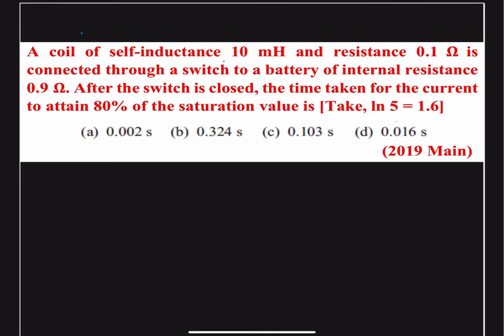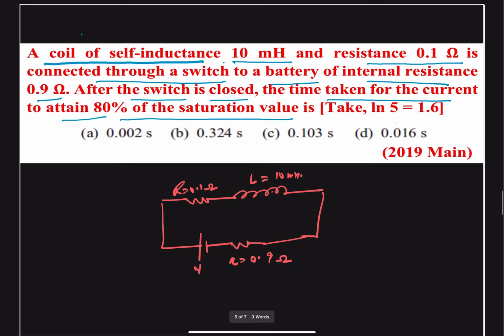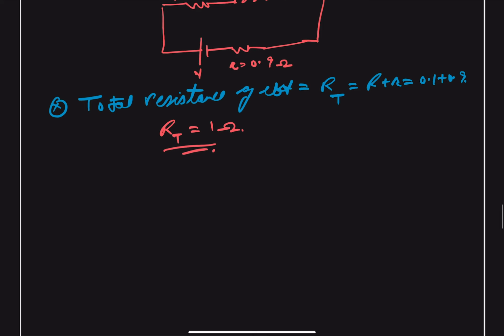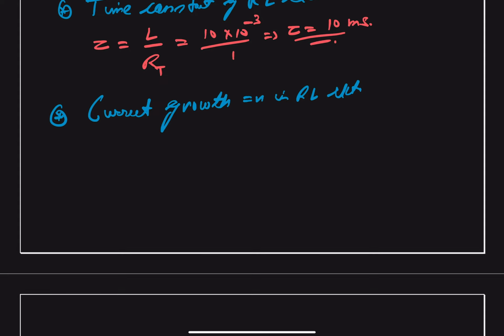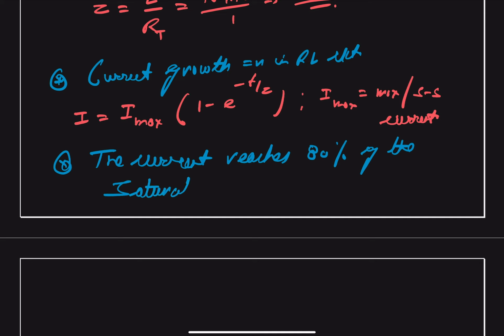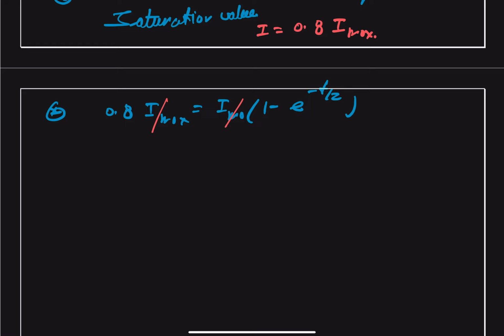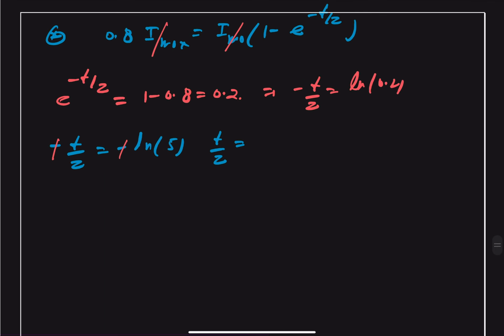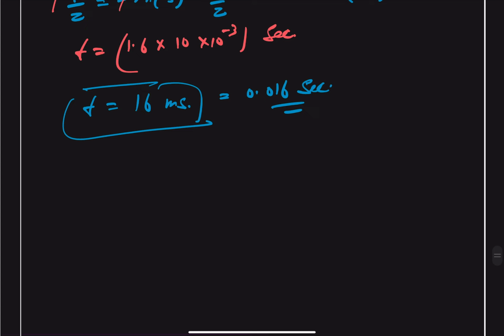IIT JEE Mains and Advanced PYQ: EMI & AC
A coil of self-inductance 10 mH and resistance 0.1 𝛀 is connected through a switch to a battery of internal resistance 0.9 𝛀. After the switch is closed, the time taken for the current to attain 80% of the saturation value is [Take, ln 5 = 1.6]

(2019 Main)